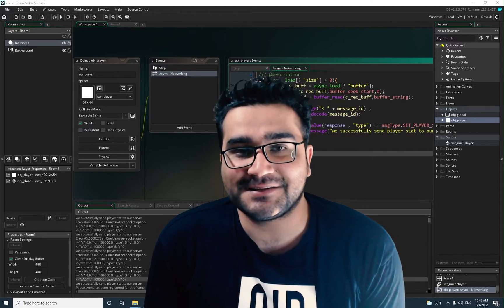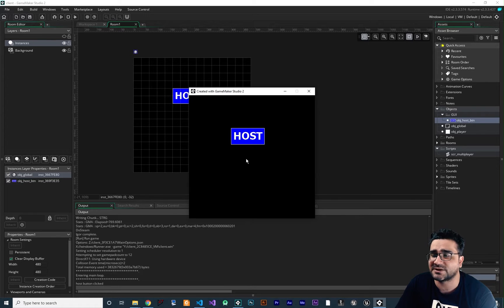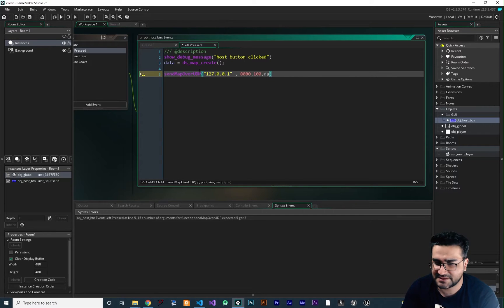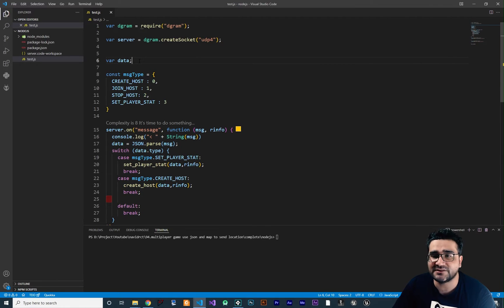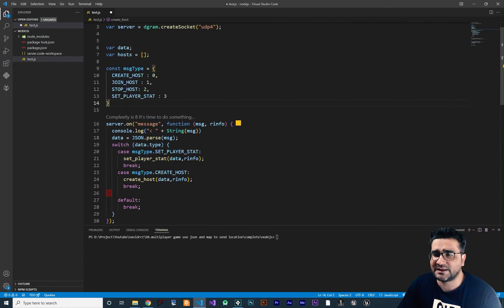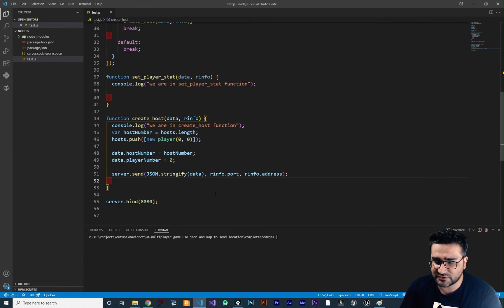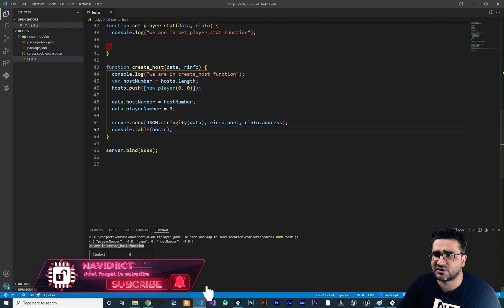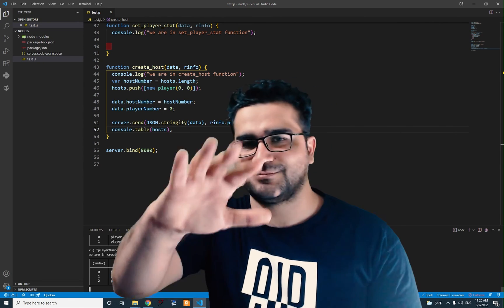Multiplayer game create host in gamemaker studio with nodejs server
code for hosting a game in nodejs and game maker studio

timecodes:
0:00 intro
0:32 button for creating a host in game maker studio
1:33 send create host message from gamemaker studio to nodejs server
2:12 add case of state machine for creating a host
3:09 use array in nodejs to create a host
5:40 create player object in nodejs server
8:05 add value to our map